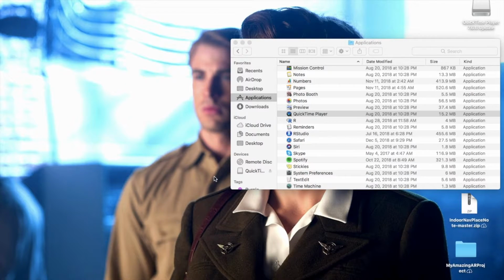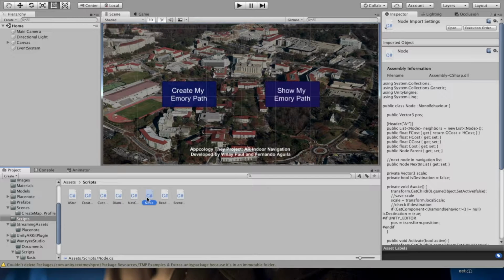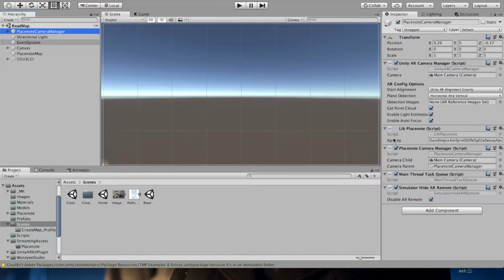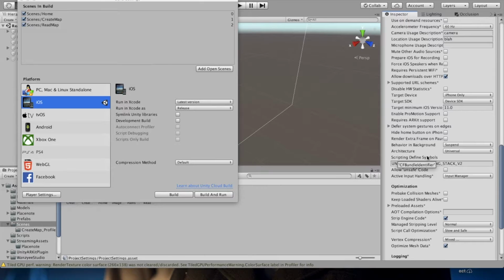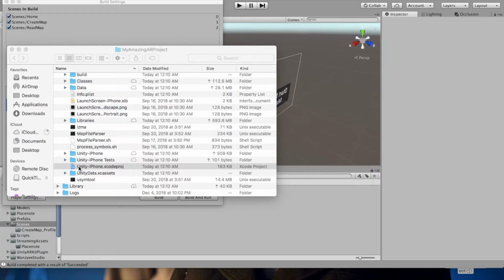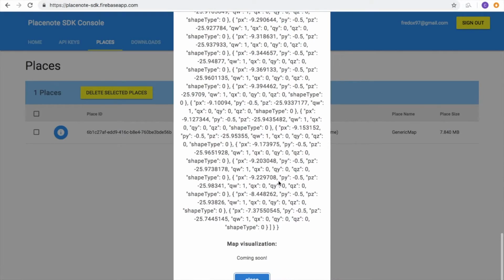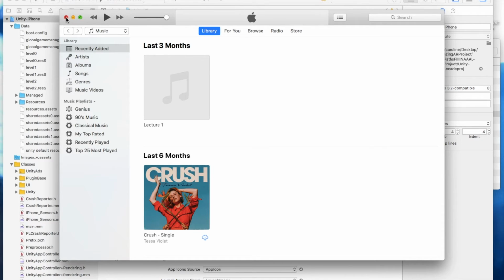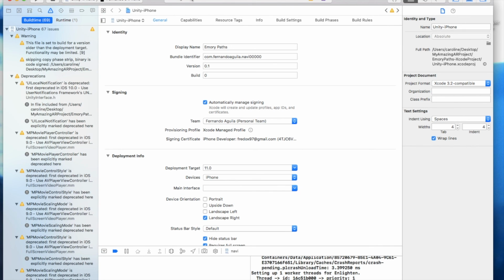Creating Emory Paths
This video shows the process behind the creation of Emory Paths, an AR navigation app that will allow the Emory Community to navigate through the campus and its buildings seamlessly.

Developed by Vinay Paul and Fernando Aguila